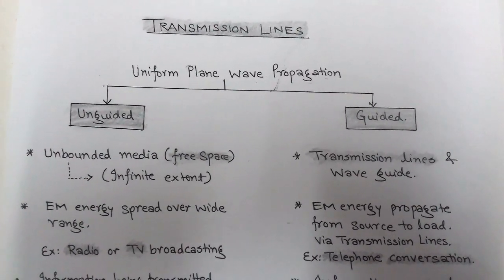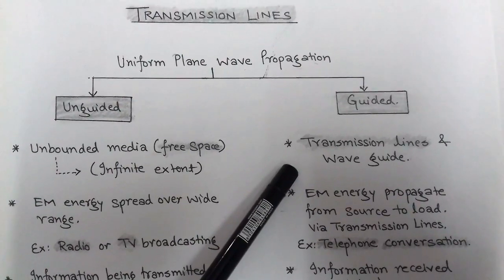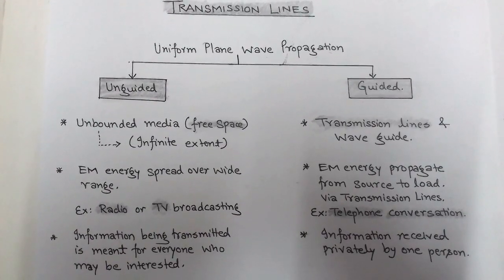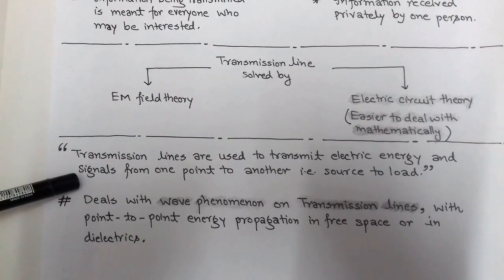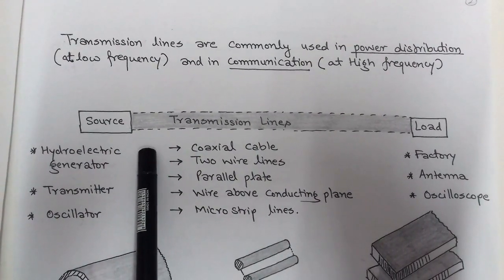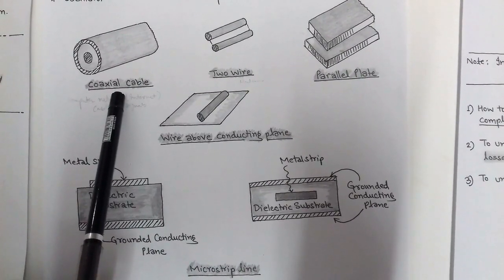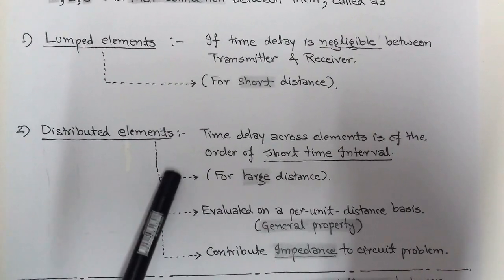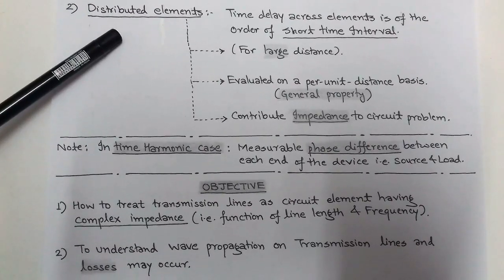5.1 TRANSMISSION LINES -Introduction for IES/GATE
TRANSMISSION LINES -Introduction   for IES/GATE